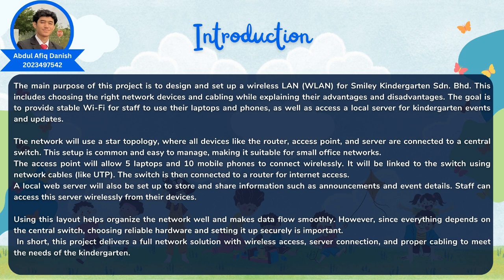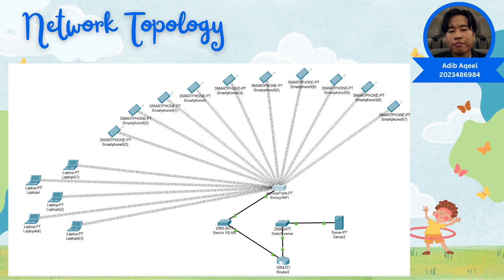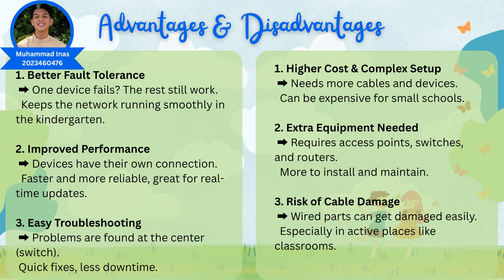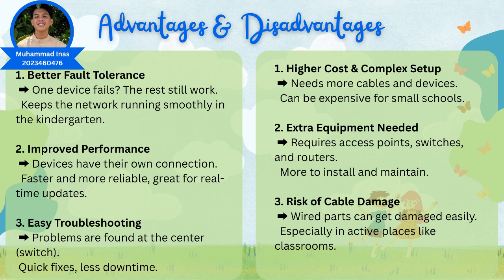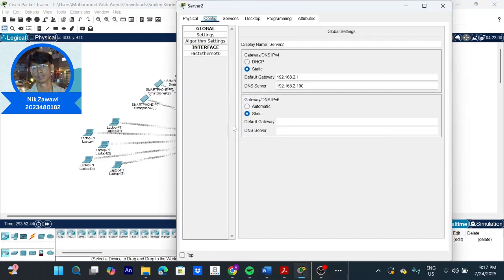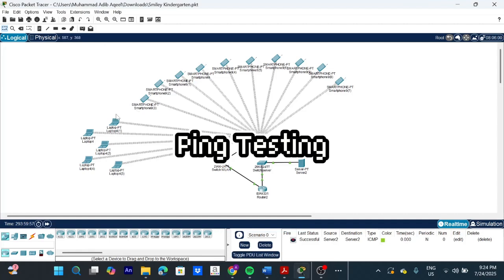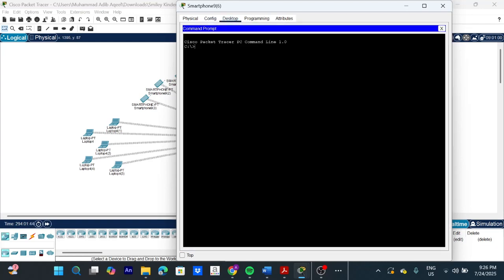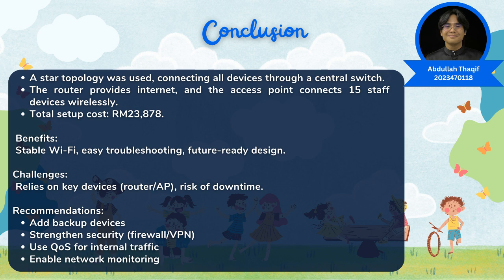ITT300 GROUP VIDEO ASSSIGNMENT (CASE STUDY 6)